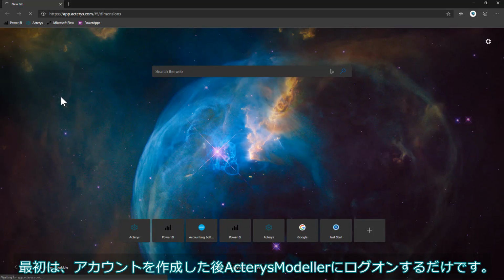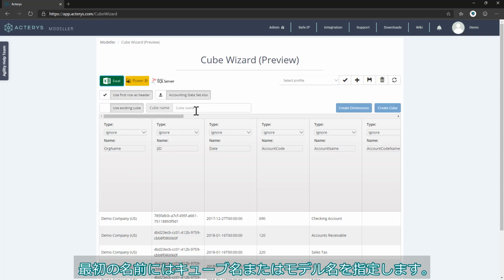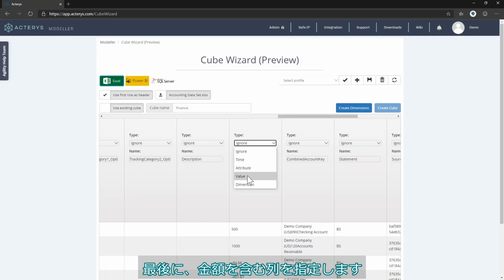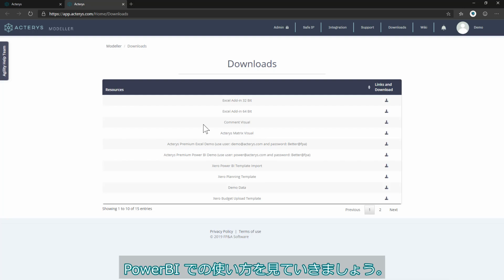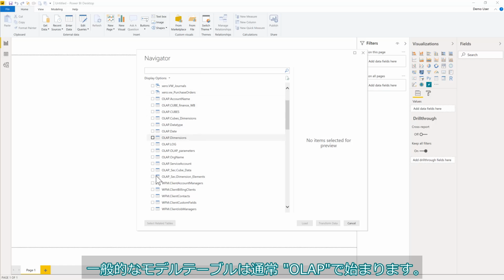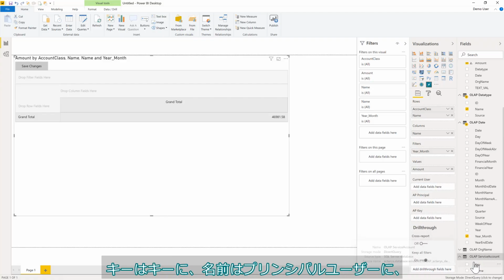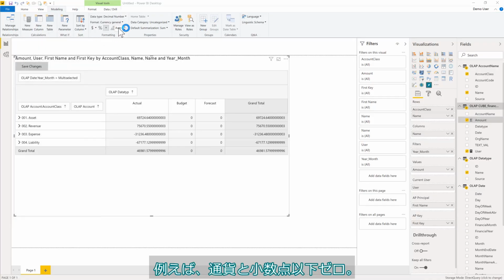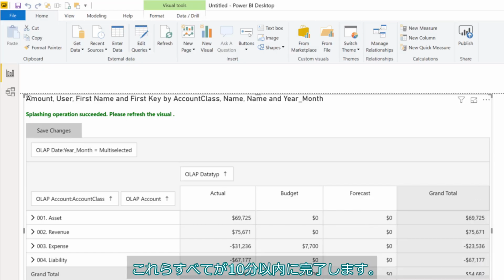Acterys デモ Modeller+Visuals (15 min)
■日本ラッド株式会社
1971年創業、IT分野における“顧客企業のホームドクター”。
DX推進、BI、IoT、AIなどを通じて、企業の課題解決を幅広く支援しています。

■本編（製品紹介 — Acterys）
Acterysは、Power BI と Excel をベースに、計画・分析・レポート作成を一元化する統合経営プラットフォームです。
柔軟なシナリオ分析、リアルタイムの予算策定、AIを活用した予測分析などの高度な機能により、経営判断のスピードと精度を高めます。

本動画では、Acterys Modeller を使用して Excel からデータモデルを作成、そのモデルを使用したオンライン入力可能な Power BI 予実管理画面の作成まで、わずか15分で作成します。